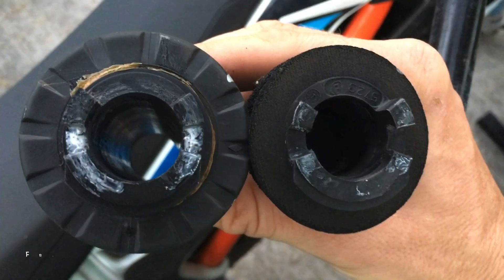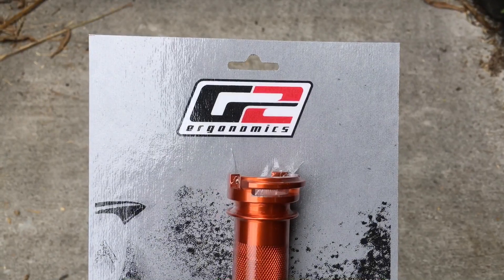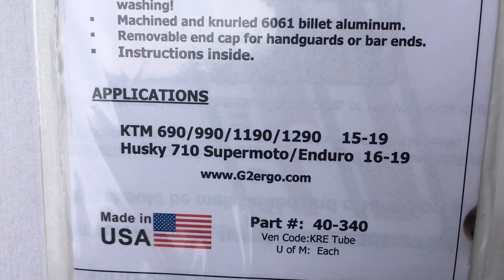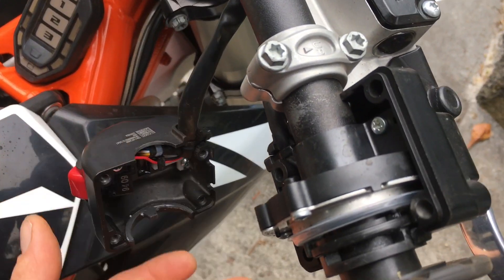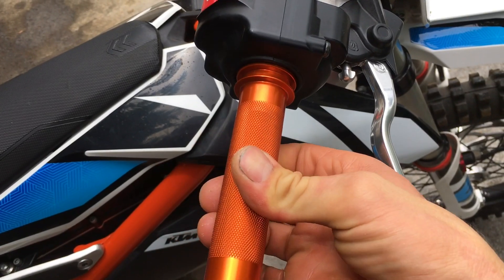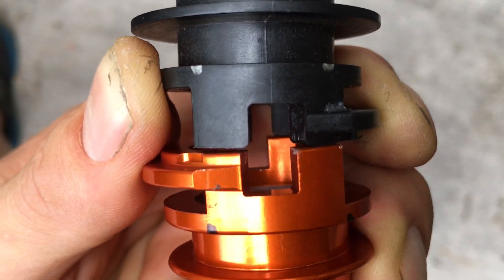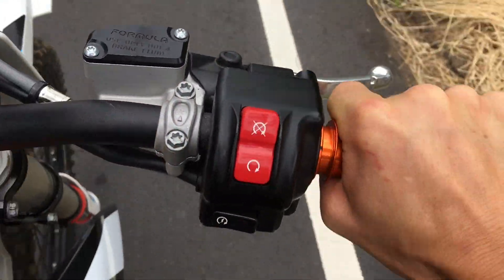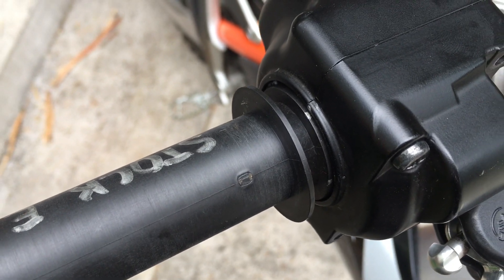KTM Freeride E-XC Throttle Upgrade (690 Enduro / Husky 701 Too!)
How to upgrade the mediocre action of your KTM Freeride E-XC throttle. If you don’t know, the Freeride E-XC throttle is not operated by a throttle cable. It is an electric throttle operated by a wire. This electric throttle system is called “Ride-By-Wire” and also sometimes “Fly-By-Wire” or  “E-Gas” throttle.

Many manufacturers use this Ride-By-Wire throttle system, but they are not all the same. Even among the KTM and Husqvarna models the throttles are different. I went to work researching these throttles and since I own two bikes with the system (KTM Freeride E-XC and KTM 690 Enduro R) I had really nothing to lose.

Of course I made sure the mod would work for my beloved KTM 690 throttle also!

KTM Freeride E-XC Throttle, KTM 690 Enduro R Throttle, Husqvarna 701 Throttle upgrade. .